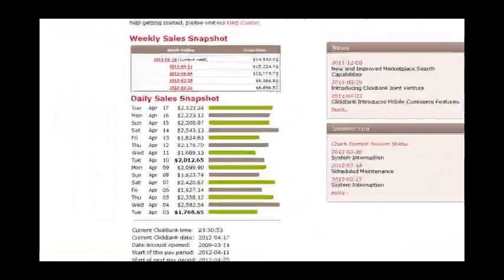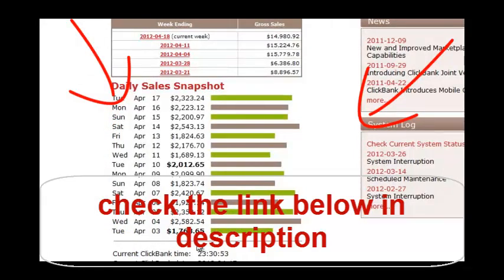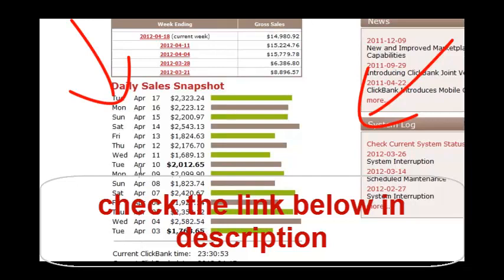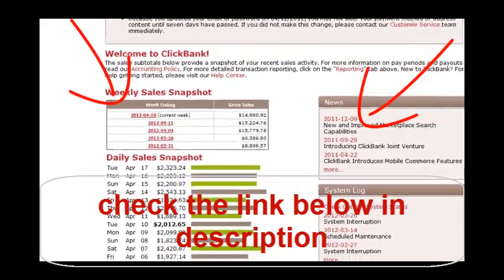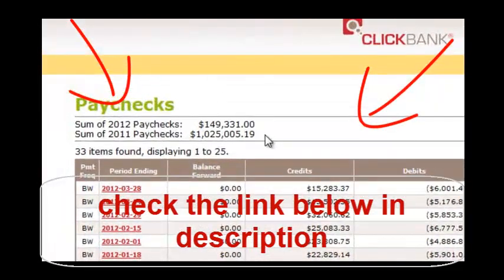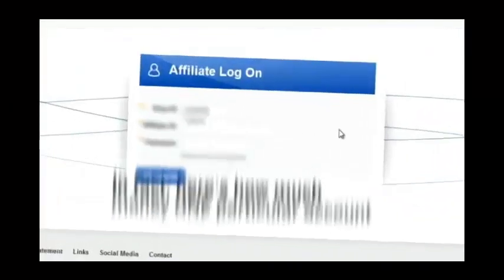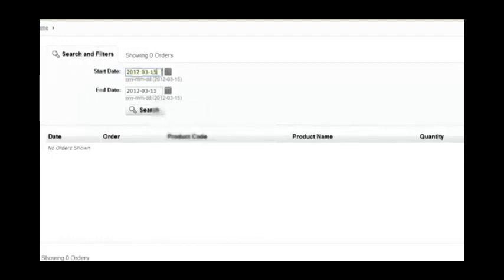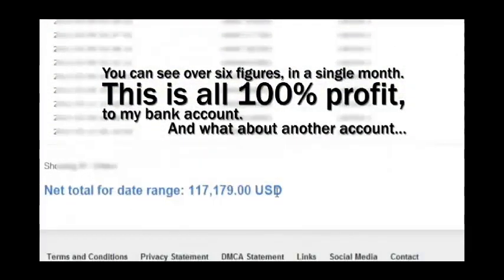how to make money with clickbank-Google Sniper v2 2015 Full Bonus just $1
. Part One: Finding a profitable opportunity and keywords to go along with it.
.Part Two: Creating the foundations of our site -- Getting a domain and
installing wordpress/plugins.

. Part Three: How to write your sites content so that you get the maximum
conversion rate you possibly can out of your site (preselling)

. Part Four: How to optimize your site for complete domination of the search
engine rankings.

them, how to cloak them and even what to say in them to get the most clicks.

. Part Six: Finally, we're going to put all our knowledge into practice. Here's the
step by step blueprint for creating your site, start to finish.

.Part Seven: How to gain some quick backlinks and get your site indexed fast.

.Part Eight: How to turn this one site into a 6 figure business.

Google Sniper 2 will teach you the ways to generate money by selling or promoting other peoples' products. It includes a large amount of advanced content including many videos that demonstrate all the steps needed to make money with   Google Sniper 2    It is a very straight forward and easy to follow process, and it includes the updated strategies that existed inside the original Google Sniper, in addition to more new strategies to make it more efficient and effective. Other affiliate programs might leave you with many unanswered questions, however, Google Sniper 2 is demonstrated in high quality video that can enable you to follow each step easily, and it also includes new case studies that can't be found anywhere else.

Google Sniper 2 is considered by many people to already be the best system of 2011, and probably for many years to come, it is a course that will help you choose the right affiliate products, develop your pre-sells, and optimize and generate traffic to your website. Google Sniper 2 is George's fourth World Wide Web marketing product release, and it is now live. George developed his own techniques to make page optimization accessible to everyone and has made his way to Google's #1 spot for keywords that brings lots of monthly searches on multiple occasions.

With Google Sniper 2.0 being released over a year ago now, there's been LOADS of updates. Over 30 hours of extra content actually. Which is pretty darn huge. This is from the live coaching webinars every 2 weeks which all new members can take part in and ask questions, and also in the 2 new training videos each month.

Now with  Google Sniper 2  being released shortly there has never been a better time to start living the internet lifestyle and get your share of the action. You have been lied to in the past about what will work in internet marketing and this has lead to you failing. You are right to be skeptical that you can join those making money online based on your experiences so far. You may even be a little afraid of failing again and hearing those around you telling you that you will never succeed at this and are wasting your time. But it is time to ignore what all the so called experts have been telling you and instead it is time to grab a copy of  Google Sniper 2  and start your journey to inevitable internet marketing success.

I have been using Google Sniper 2.0 techniques for a few months now and I am making about $1000 per week ($4,000 -- $5000 per month).

The best part about Google Sniper 2 is really how effortless it is. It shows you the techniques that are necessary to generate traffic without having to actually try to generate traffic. There&#039;s no need to invest in advertisements, referrals, spam, or any other kind of marketing measures.

скачать гугл хром бесплатно
темы для гугл хром